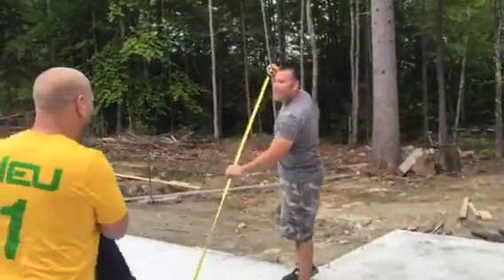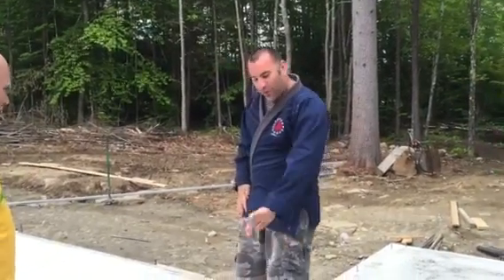Sons of Liberty Gi - Origin USA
First look at our new Sons of Liberty kimono. 100% woven and manufactured in the USA. Pre order is July 4, 2015. $177.60 in honor of the Declaration of Independence.